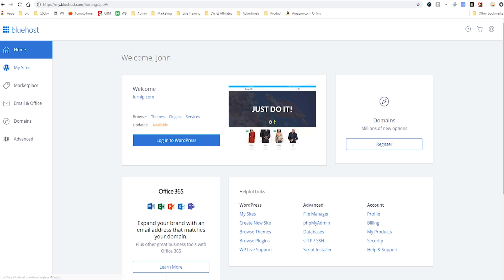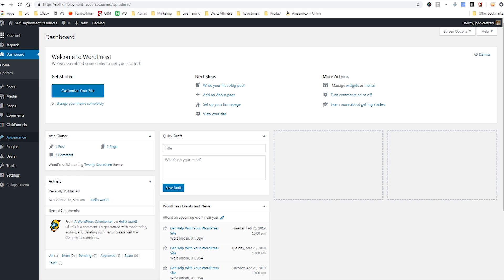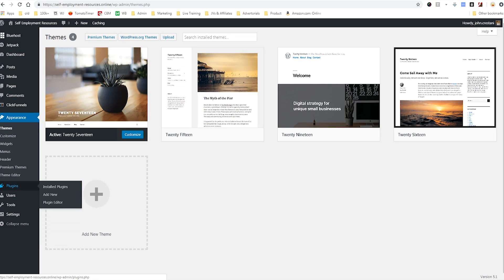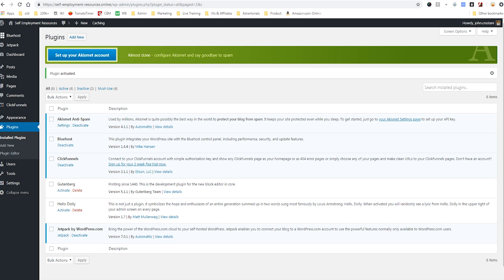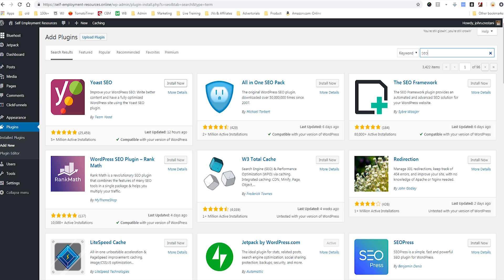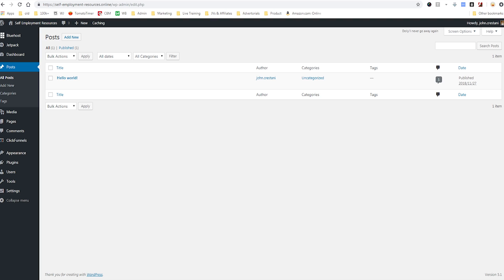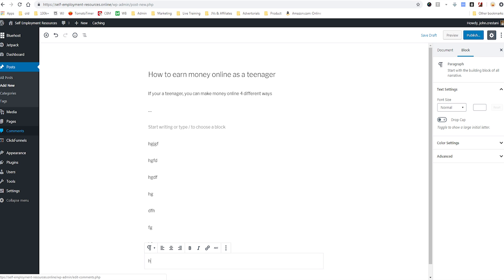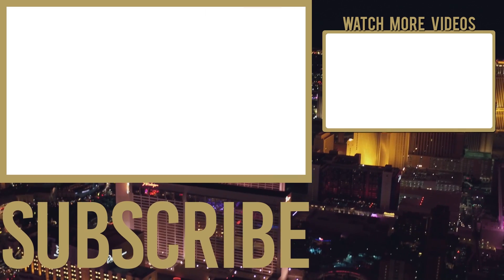How To Use Wordpress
If you want to host your website, you probably might want to consider WordPress. I've been personally using WordPress for 10 years now and it has been wonderful. In this video, I talk about how to use WordPress, from themes to plugins to pages and posts.

John Crestani